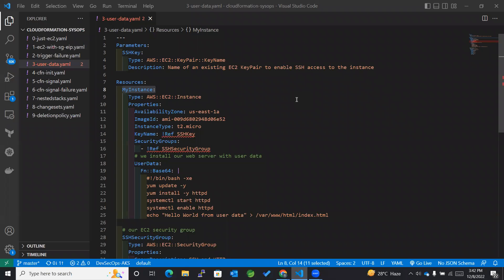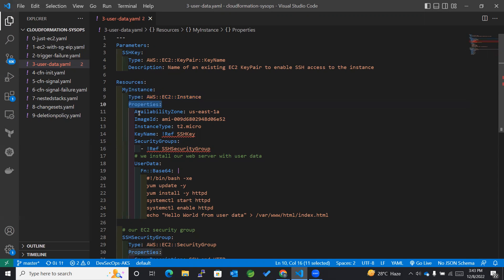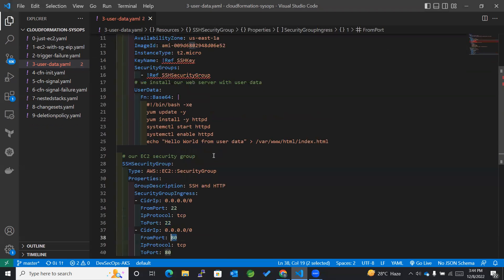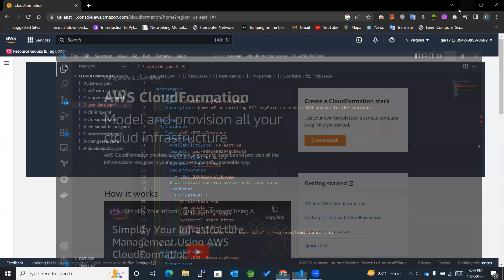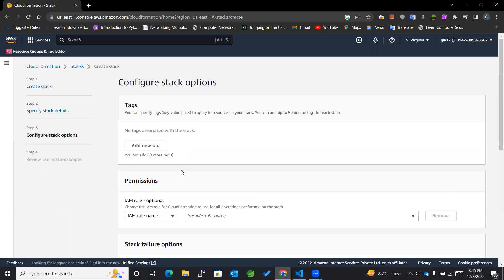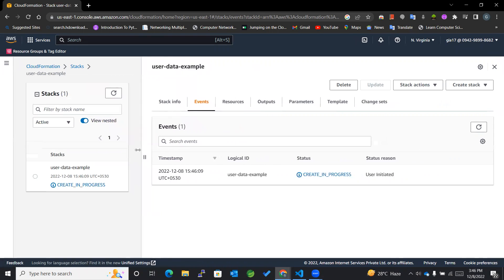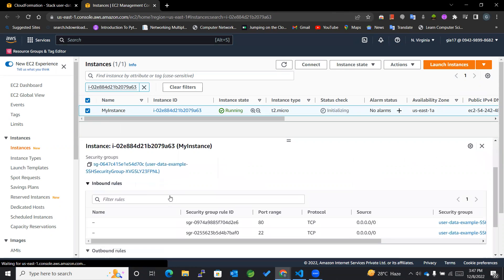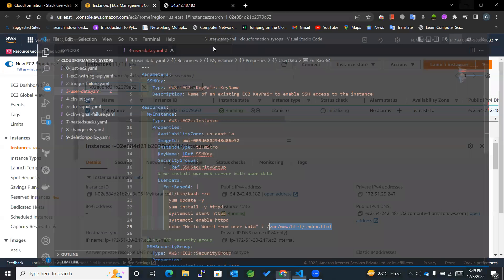AWS CloudFormation - Adding User Data for EC2 instance using CloudFormation template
► This Video Tutorial Covers:

00:00 Introduction